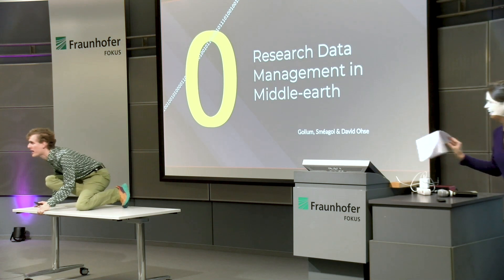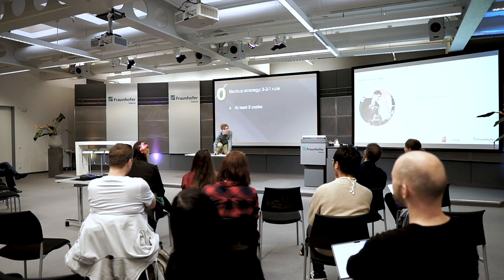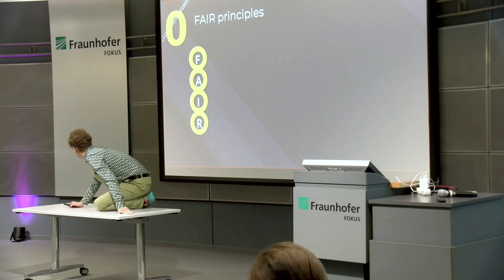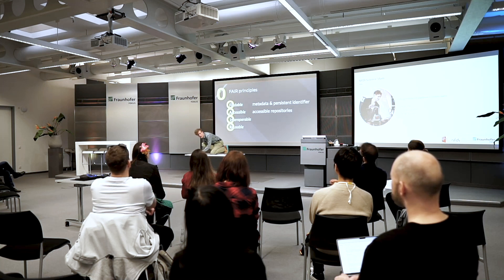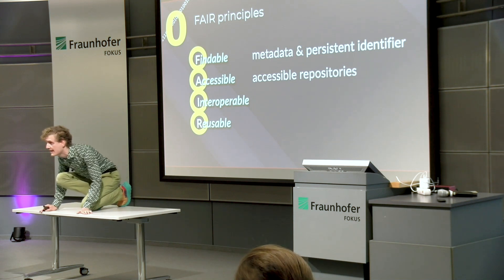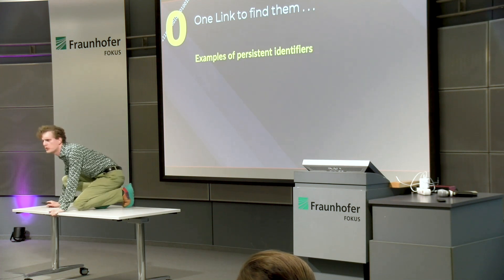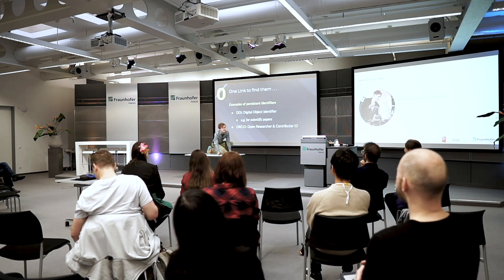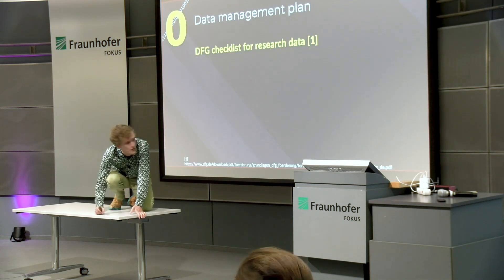NFDI Science Slam 2022: David Ohse – Research data management in Middle-earth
The ORCID is widely used in research. The Orc-ID, on the other hand, plays a role in this science slam on "Research data management in Middle-earth". Meet a very angry Gollum who has lost his precious dataset. And learn about backup strategies, FAIR principles and persistent identifiers - one link to rule them all, one link to find them, …

On November 7, 2022, four scientists from different research institutions presented their favorite topic and the audience decided afterwards which slam was the most beautiful, funniest or most exciting. The fun of research is always in the foreground for the science slammers and the audience. The Science Slam took place as part of the Berlin Science Week 2022 at Fraunhofer FOKUS in Berlin.

The National Research Data Infrastructure (NFDI) aims to systematically develop, sustainably secure and make the data sets of science and research accessible, as well as networking them (inter-)nationally. It is currently being set up in a process driven by science as a networked structure of individually acting consortia.